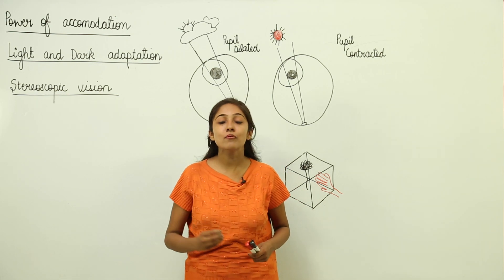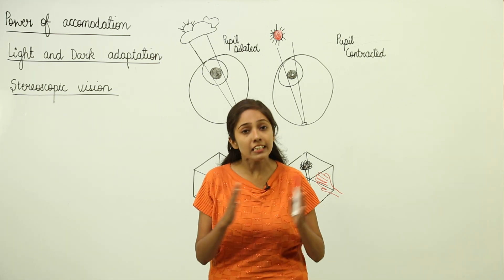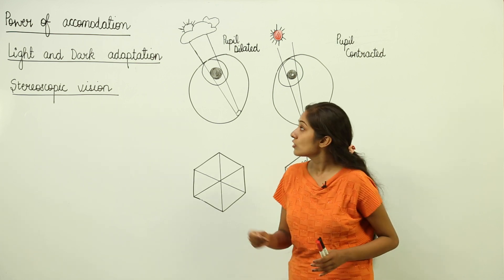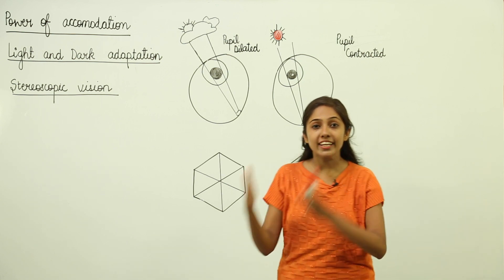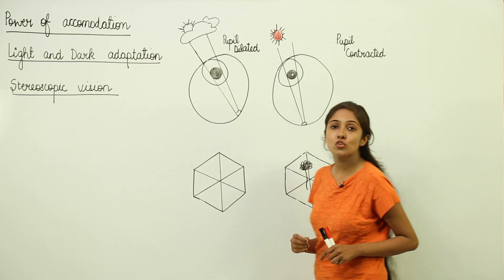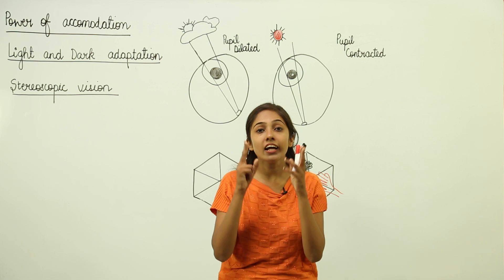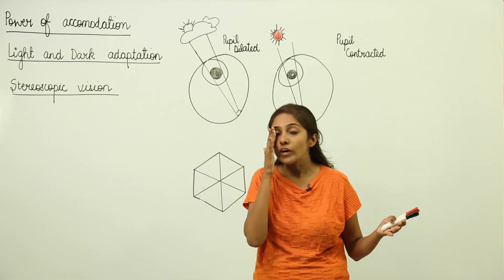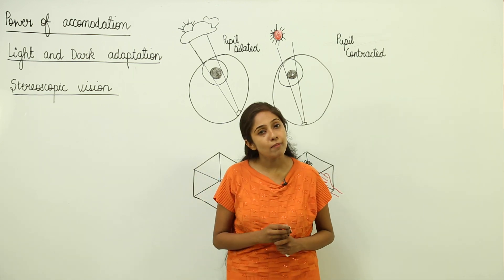Class 10th I Biology I Chapter 10 I Sense Organ | stereoscopic vision, power of accomodation l L148